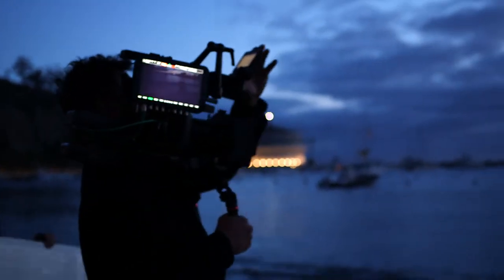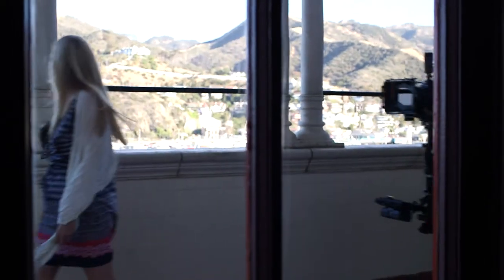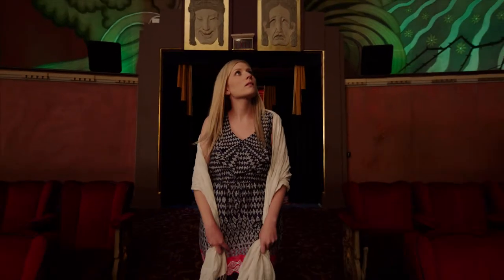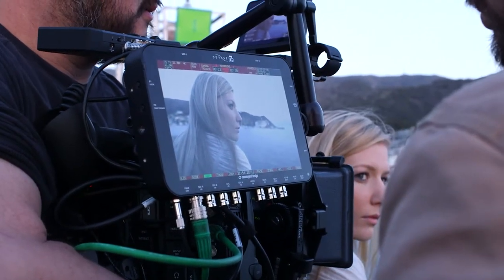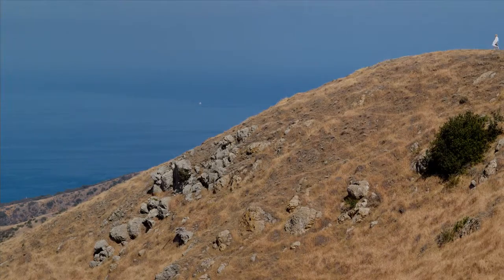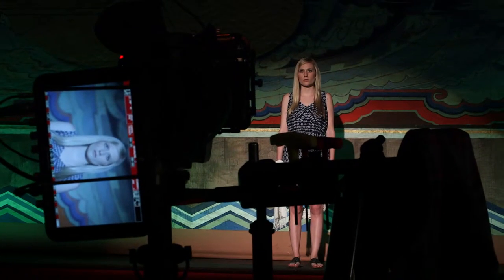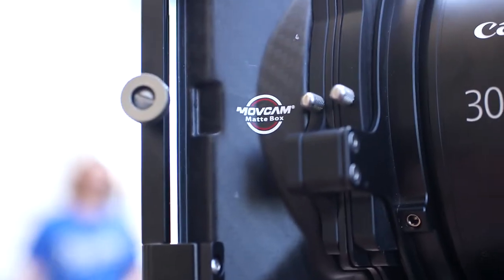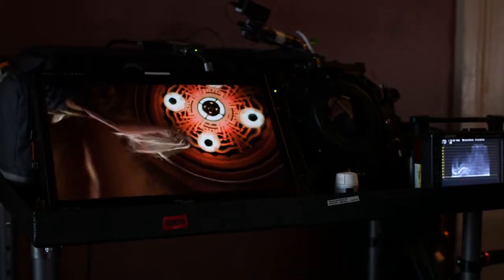Behind the Scenes: Of Rushing Nowhere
Director/DP Randy Wedick takes us behind the scenes of the Band Pro 4K short film 'Of Rushing Nowhere'. Shot on location on Santa Catalina Island using the Canon C500 in 4K Raw mode, 'Of Rushing Nowhere' showcases the landmark Catalina Casino. Completed in 1929 (under the direction of William Wrigley, Jr.) and known for its' Art Deco and Mediterranean Revival design, the Casino also houses the historic Avalon Theater, designed to be the first theater in the world to project “talkies” or films with sound.

BTS Unit: Chris Scheiffelin